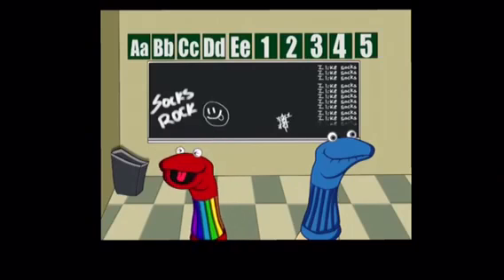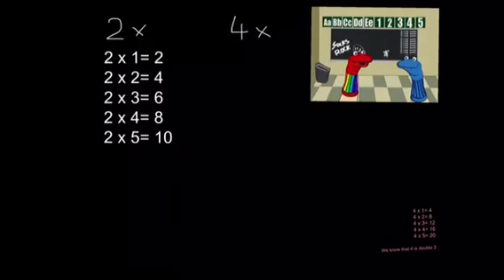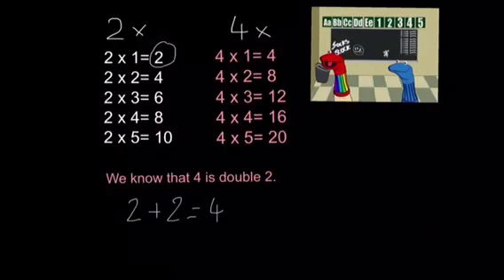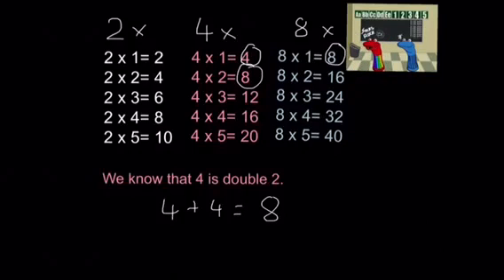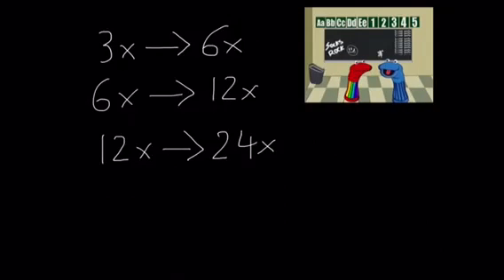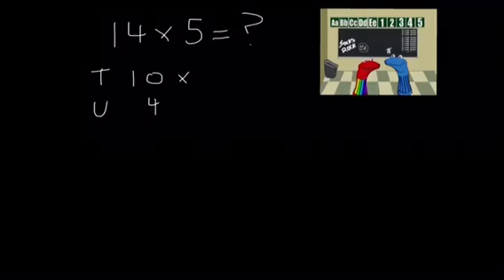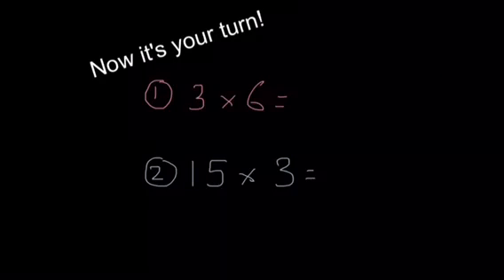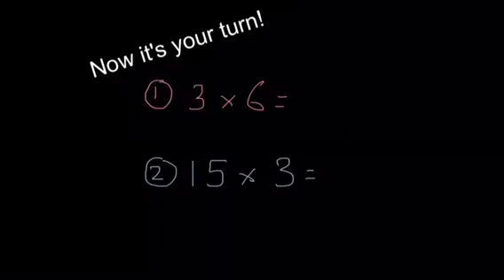Doubling and using known multiplication facts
Further methods to help with learning multiplication facts as well as solving multiplication problems.